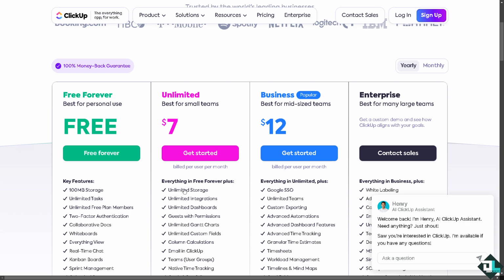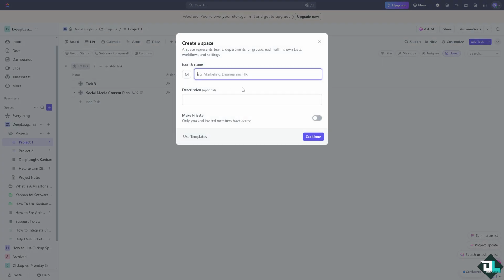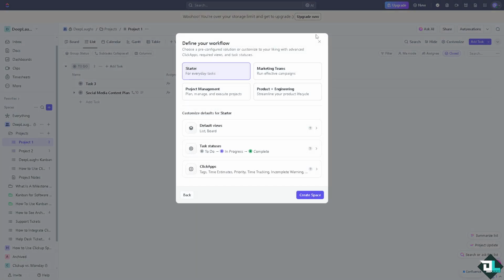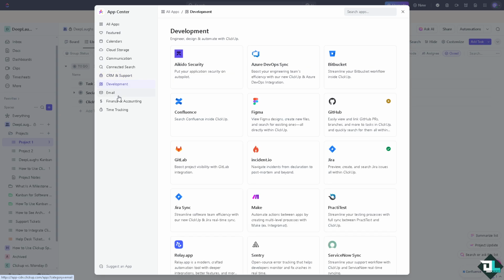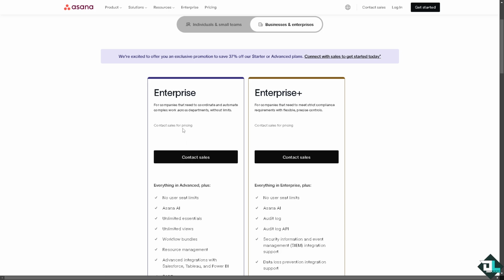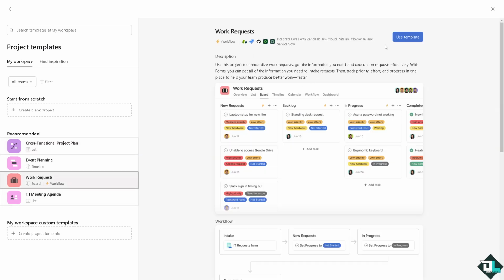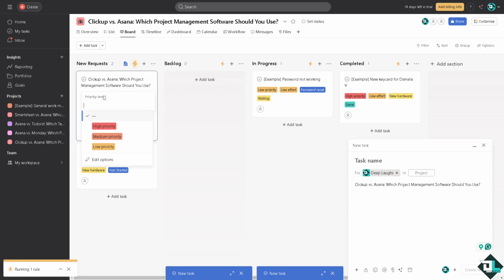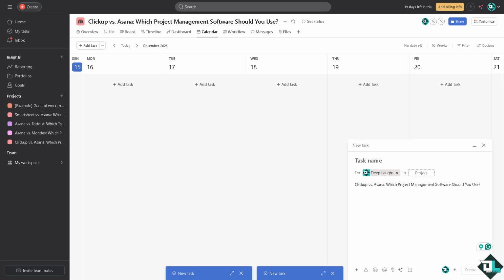Clickup vs. Asana: Which Project Management Software Should You Use? (Full 2024 Guide)